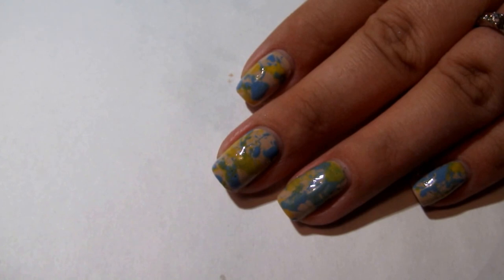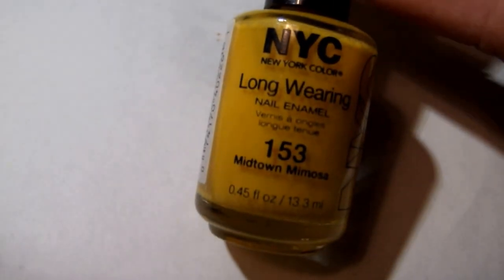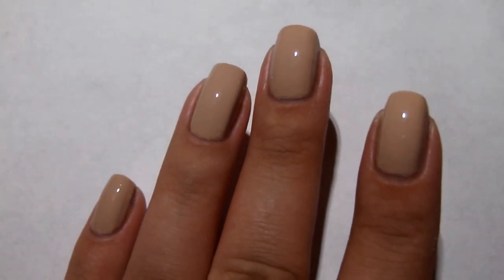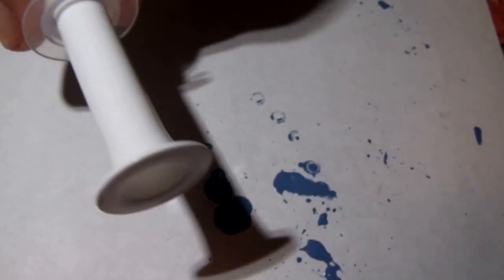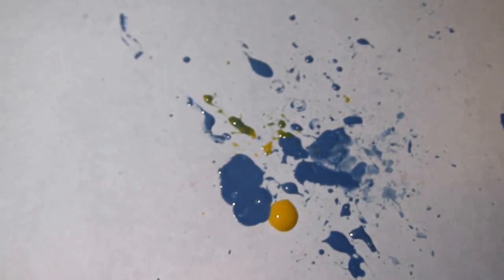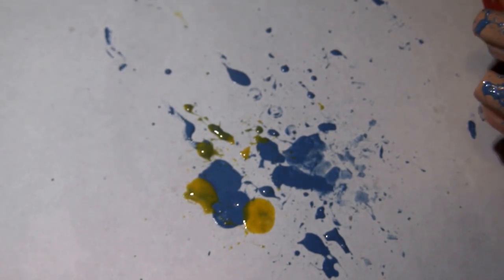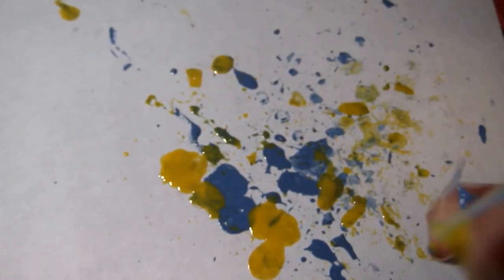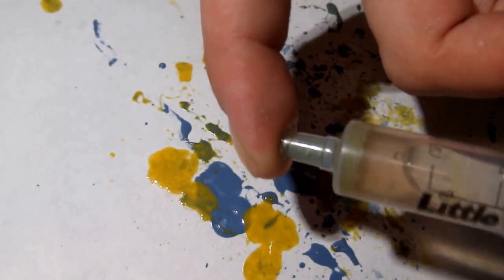Syringe Splatter Nail Tutorial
For more from NailsLikeLace:
or on Instagram as nailslikelace